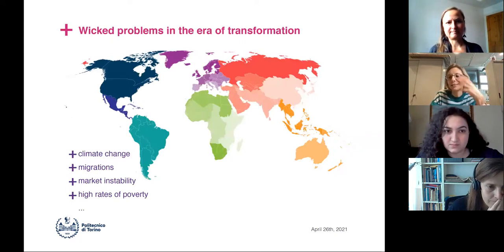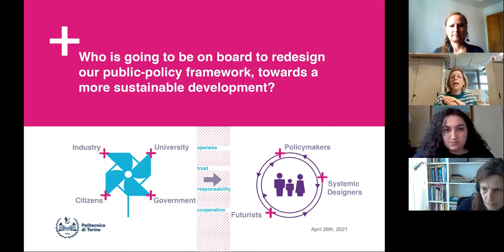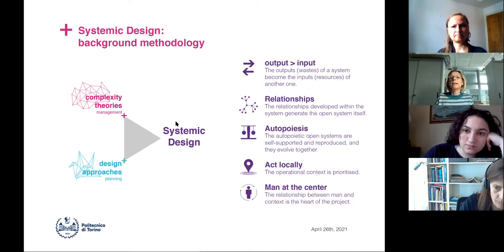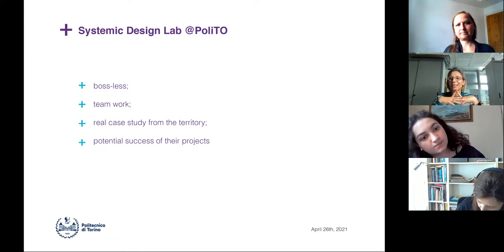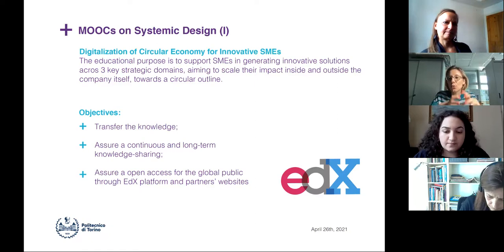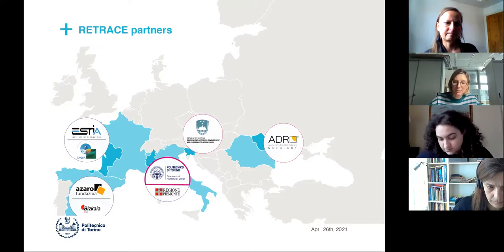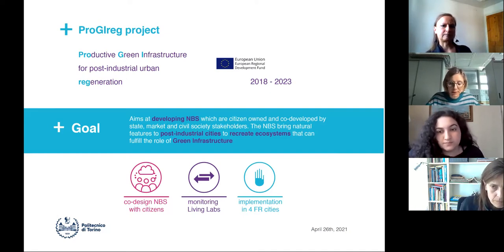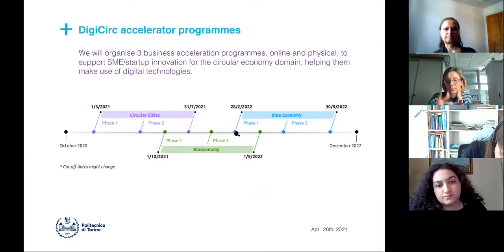Silvia Barbero: Systemic Design: Research and Practices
In this Synergetick Landscapes unit guest lecture, Silvia Barbero will talk about how Systemic Design can provide tools to face complex scenarios maintaining a holistic perspective and promoting an active cooperation among the involved stakeholder. The methodology is supported by case studies in order to understand the tools and the potentialities of this approach. The main field of application is the agro-food, the policy making and the territorial enhancement.

Silvia Barbero PhD (f) is Associate Professor at POLITECNICO DI TORINO (Department of Architecture and Design). She is responsible for the stage&job design curriculum. Her research mainly focuses on Systemic Design applied to territorial development. She is the scientific coordinator of RETRACE project (Interreg Europe I call) on the development of local and regional policies to move towards a circular economy, and other H2020 projects, like proGIreg. She has been coordinator also regional project (PACK, POR-FESR 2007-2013), and team leader of international project (like in France, at Montauban, in Spain, at Lea-Artibai, in Mexico, at Ahuacotzingo). She founded the Eco-pack Observatory in 2005. She has supervised 7 PhD-students and coordinated 7 fellow researchers. She is the author of some books on sustainable design, furthermore she wrote more than 100 papers in peer-reviewed journals, book chapters and reviewed international conference proceedings (resulting in 100+ citations).

She is professor in “Open Systems” at the Systemic Design Master Degree since a.y. 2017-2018; professor in “Product Environmental Requirements" at Design and Visual Communication degree since 2007; professor in “Systemic Design for territorial enhancement” at doctoral course in Management, Production and Design.